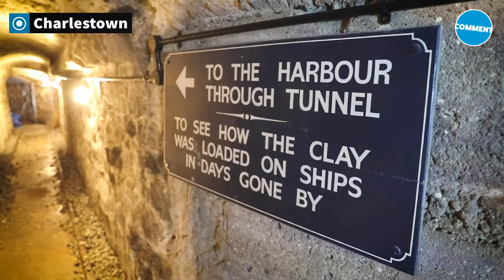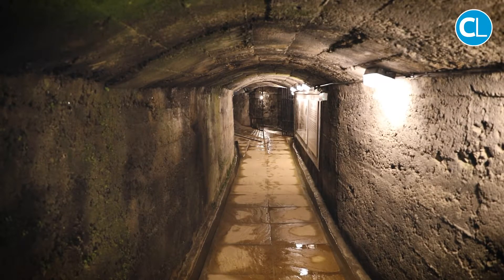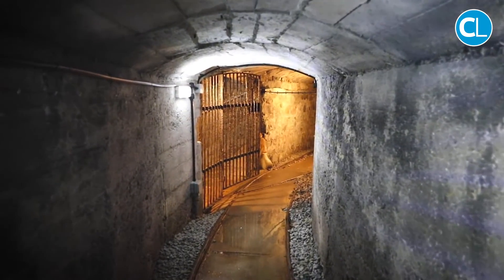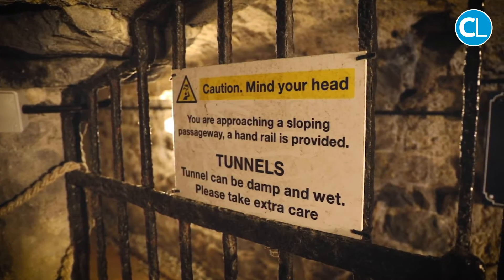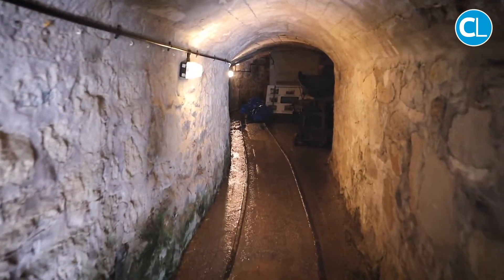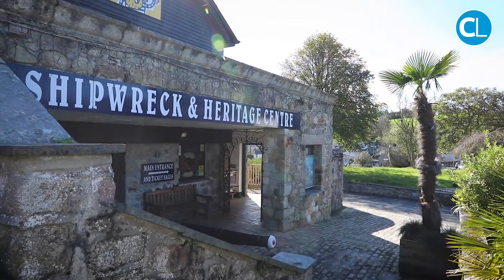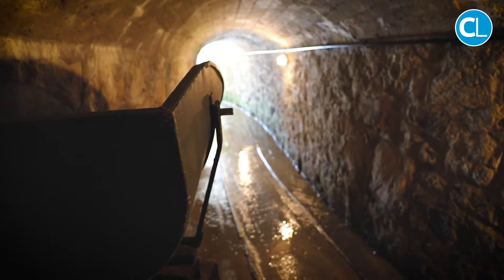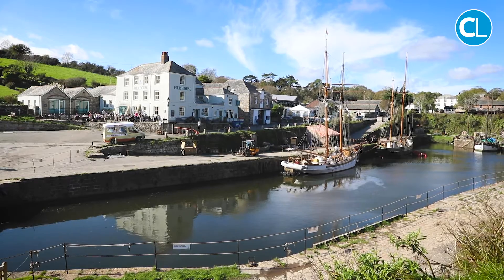First look inside spooky hidden tunnels under Charlestown that open soon.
Tim Smit talks about his new project in Charlestown Cornwall. (Interview by Lee Trewhela - Filmed by Simon Heester)